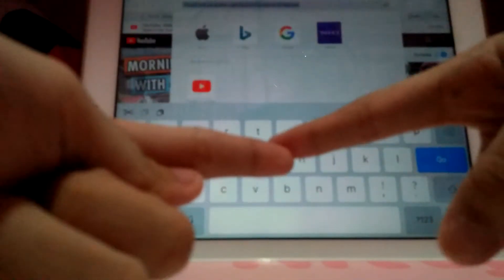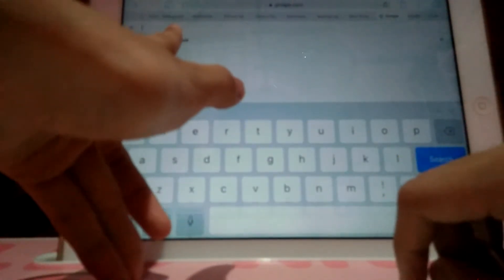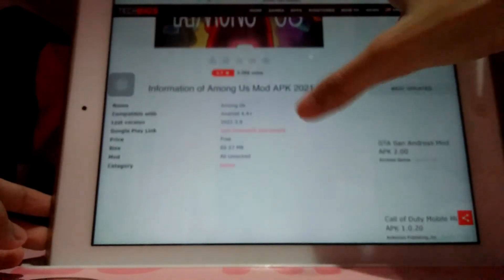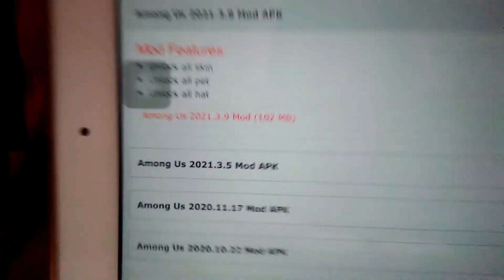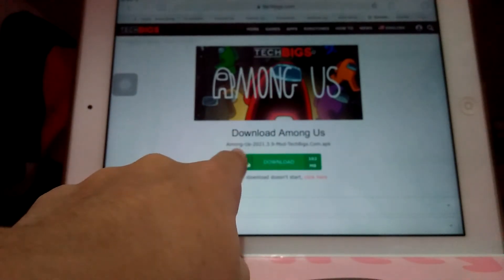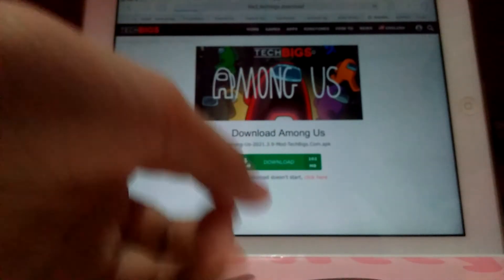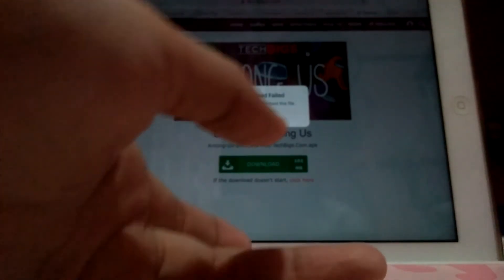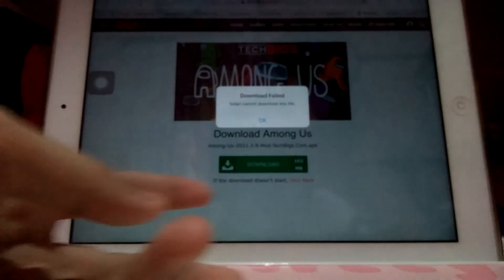how to get all skins in among us in ios and Android (Half tagalog)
Stay safe❤